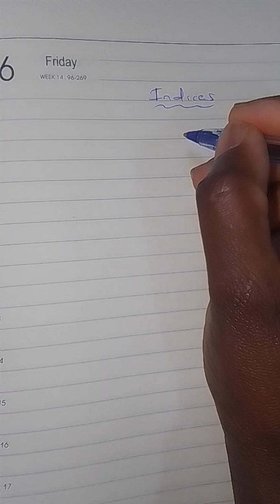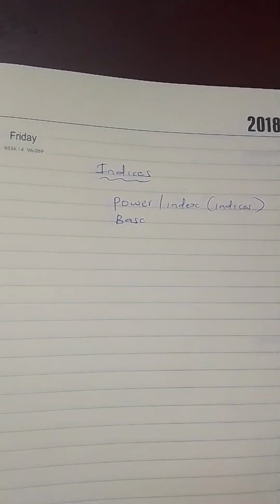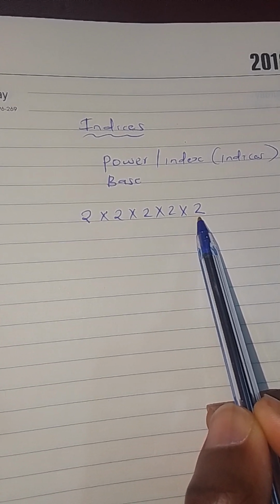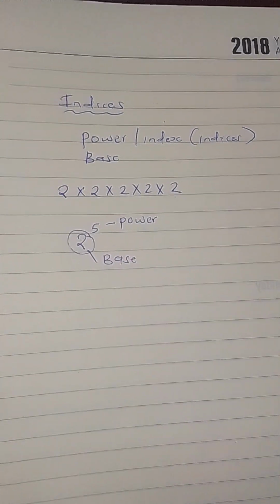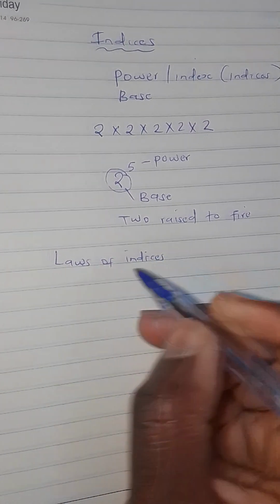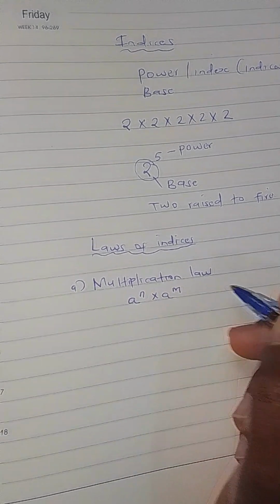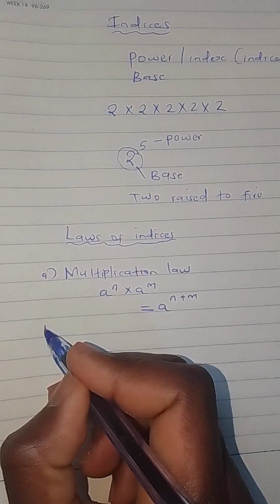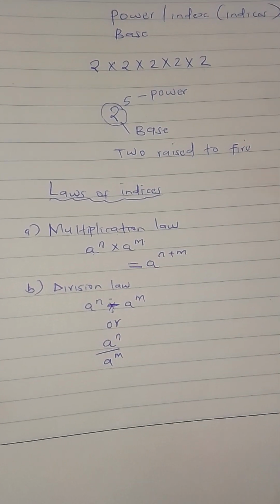Introduction to Indices